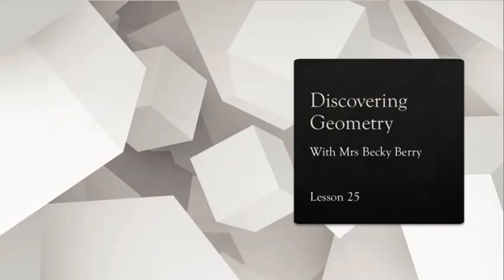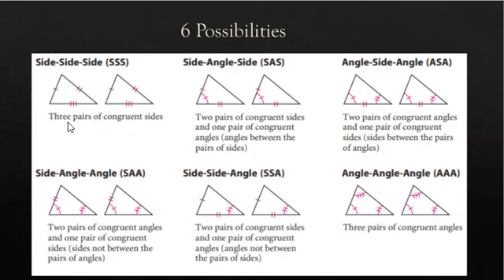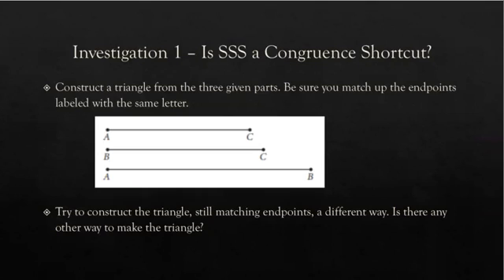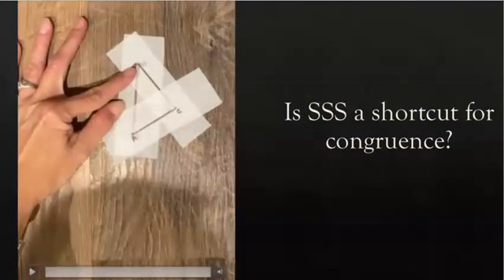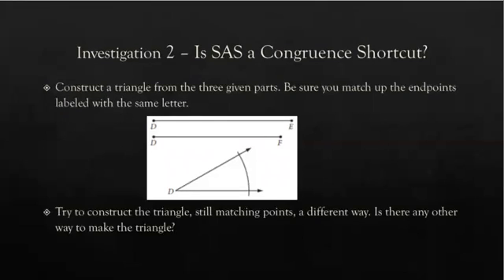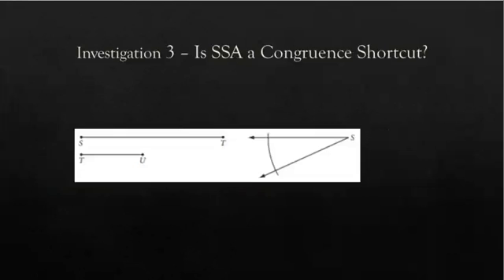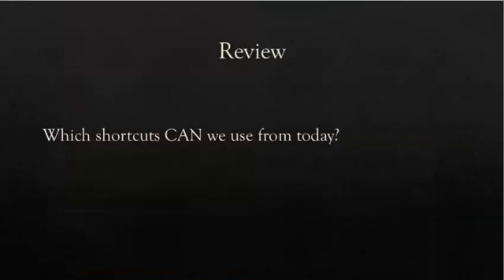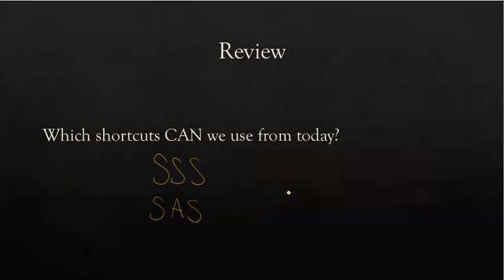Discovering Geometry Lesson 25 Video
Discovering Geometry Chapter 4 Lesson 4.4 Are there congruence shortcuts